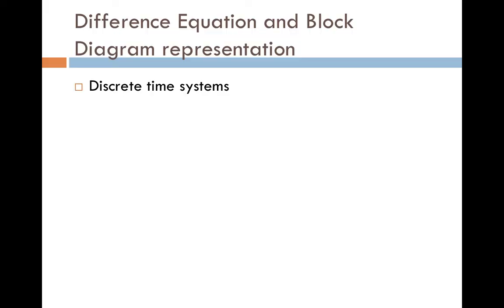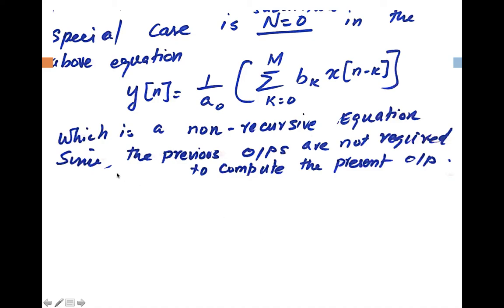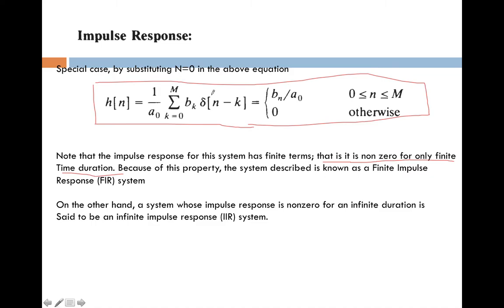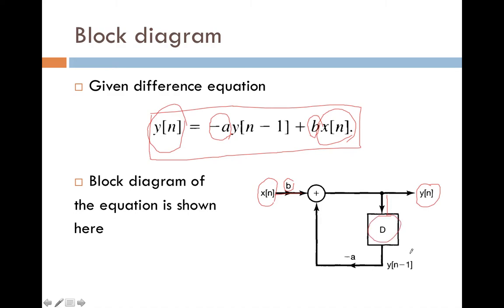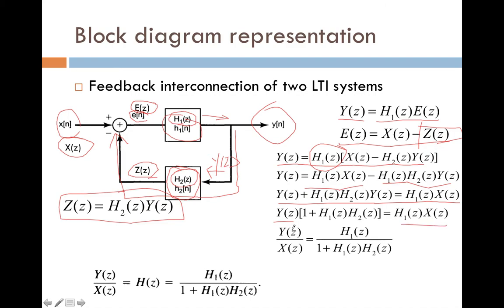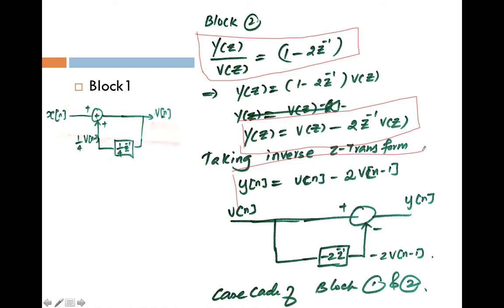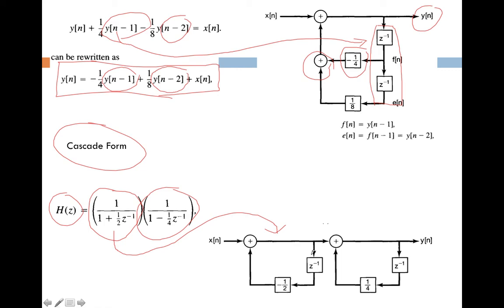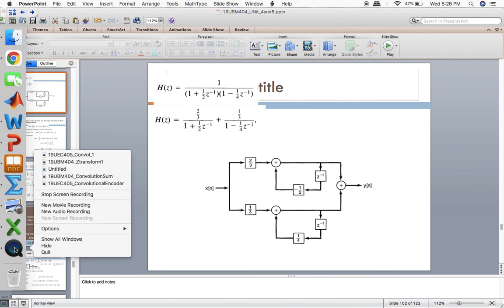Signals and Systems: Difference equation and block diagram representation of Discrete time systems